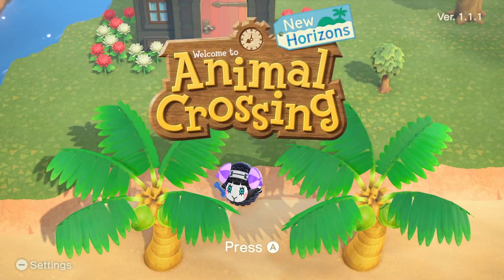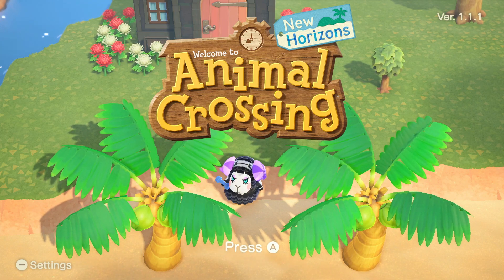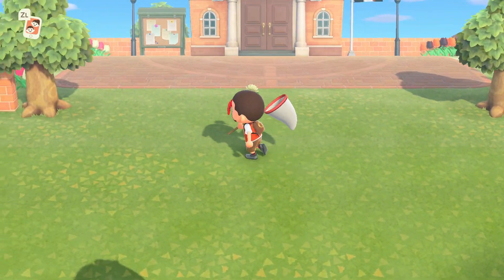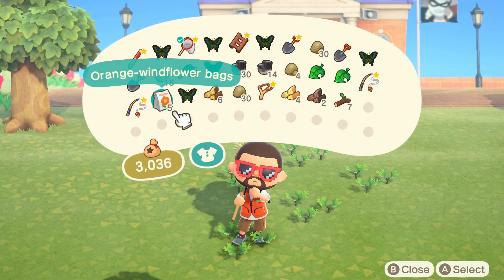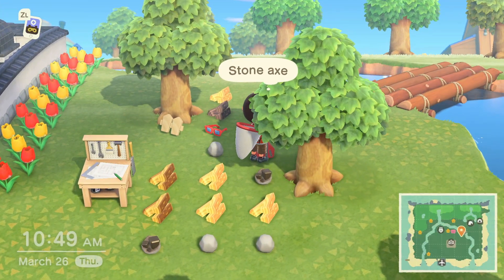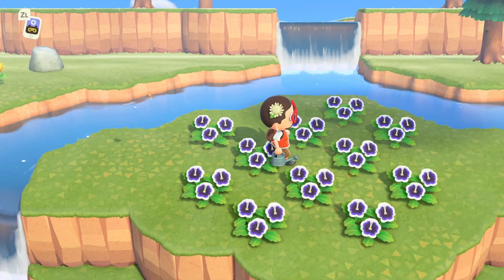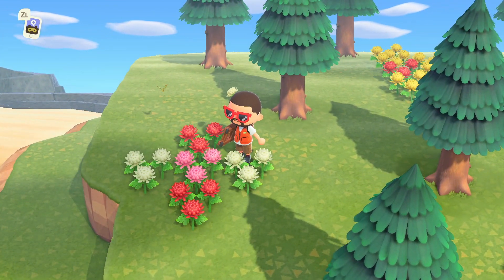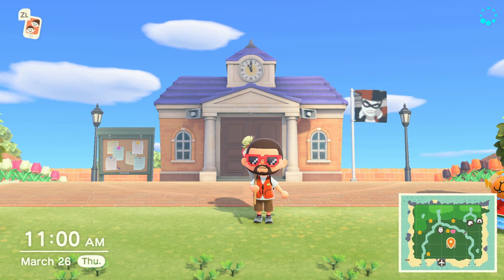All About HYBRID Flowers in Animal Crossing New Horizons!! | Nintendo Guru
Follow Nintendo Guru for more!